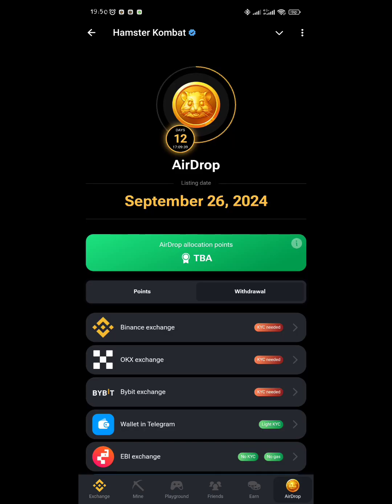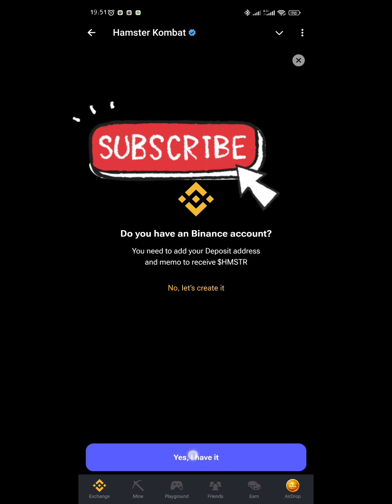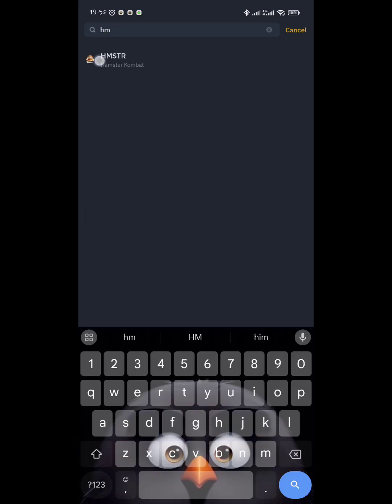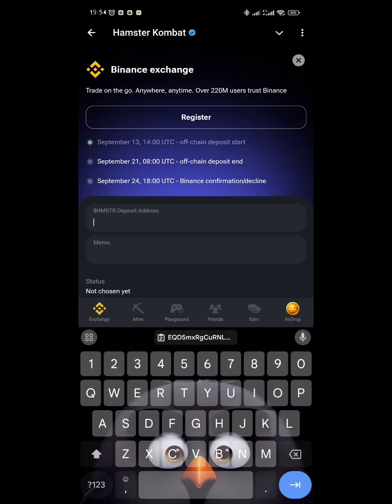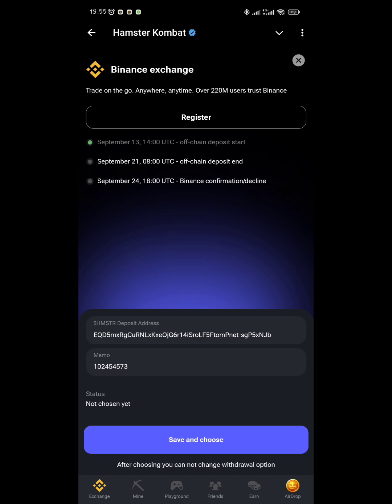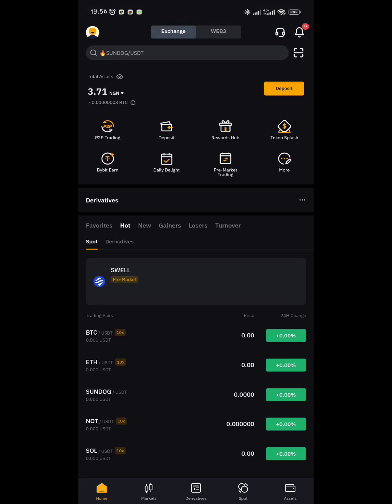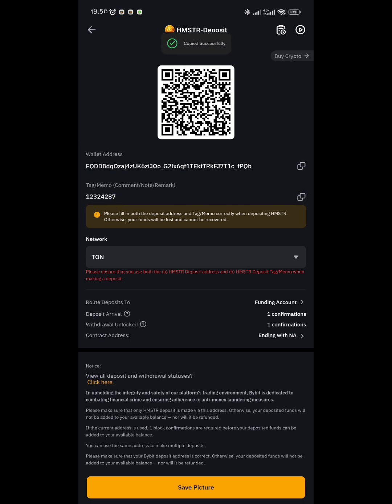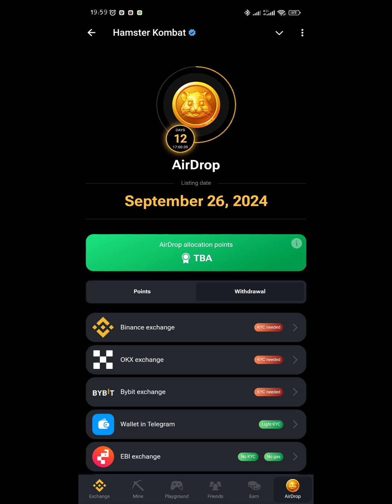CLAIM Hamster Kombat Airdrop to Binance & Bybit NOW!!!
Simple Step by Step Guide to Claim your Hamster Kombat Airdrop to your Binance and Bybit Wallet.